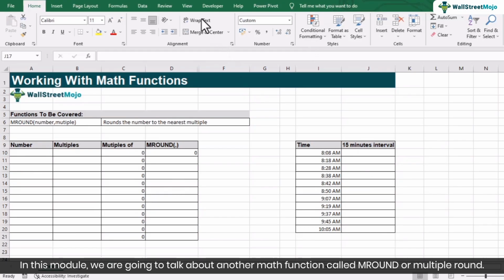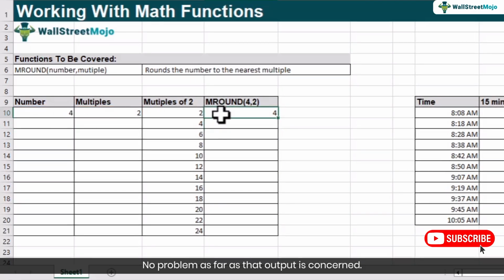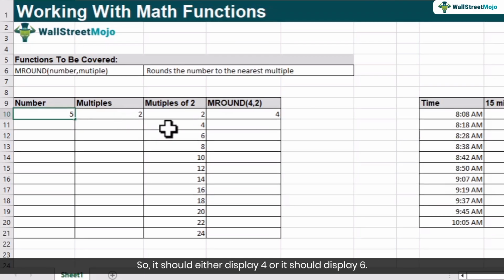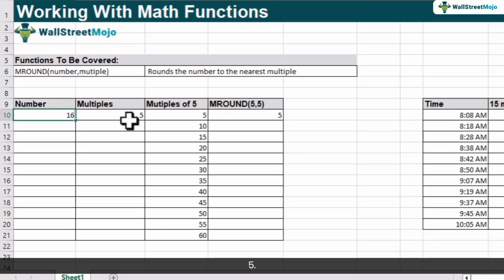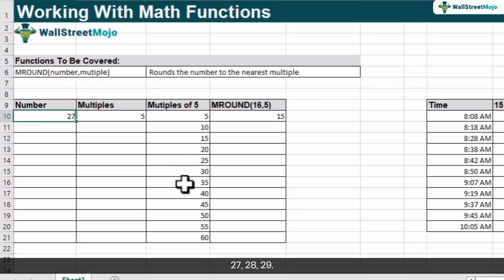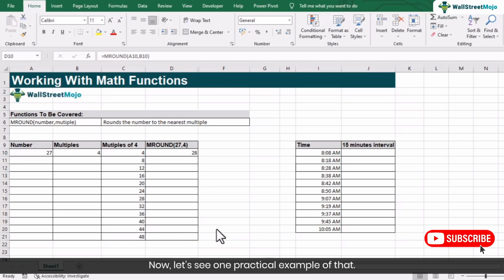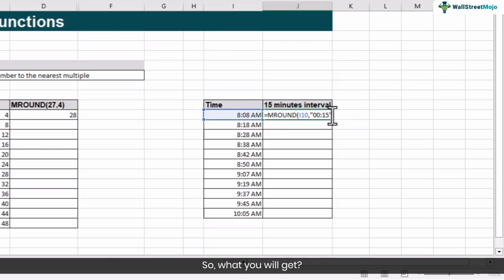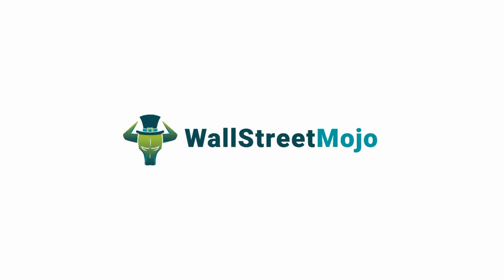Excel Math Functions – SUM, AVERAGE, PRODUCT & MOD Explained | Advanced Excel Tutorial (Part 2)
Master Excel Math Functions – Part 2 of 4! 🚀

In this video, we dive deep into some of the most commonly used Excel Math Functions – SUM, AVERAGE, PRODUCT, and MOD. These formulas form the foundation of data analysis, finance, and business reporting in Excel.

Whether you’re preparing financial models, analyzing data, or working on day-to-day business reports, these functions will make your Excel skills more powerful and efficient.

🔹 What You’ll Learn in Part 2:

✅ How to use the SUM function to add values quickly

✅ Applying the AVERAGE function for mean calculations

✅ Using the PRODUCT function for multiplication across ranges

✅ Understanding the MOD function for remainders and number patterns

📈 By the end of this video, you’ll be able to confidently apply these functions in real-world scenarios like financial analysis, data modeling, and business decision-making.

👉 Don’t miss the full 4-part series on Excel Math Functions:

Part 1: Basics of Excel Math Functions → [Link]

Part 2: SUM, AVERAGE, PRODUCT & MOD → (This Video)

Part 3: ROUND, ROUNDUP, ROUNDDOWN, INT, TRUNC → [Upcoming Link]

Part 4: POWER, SQRT, RAND, RANDBETWEEN → [Upcoming Link]